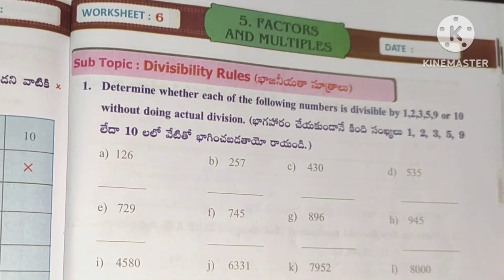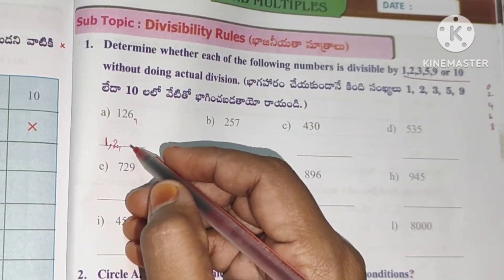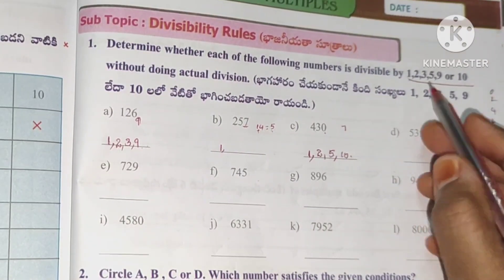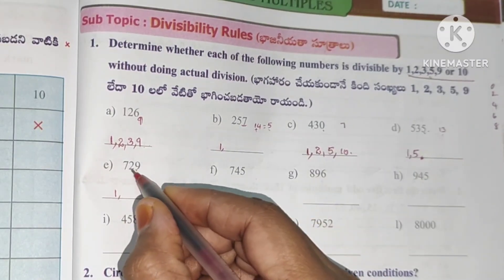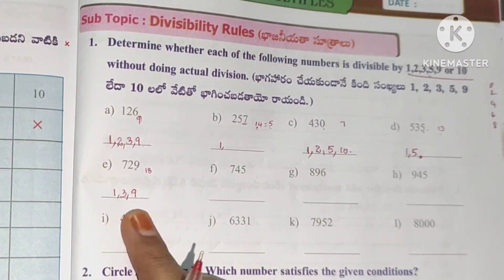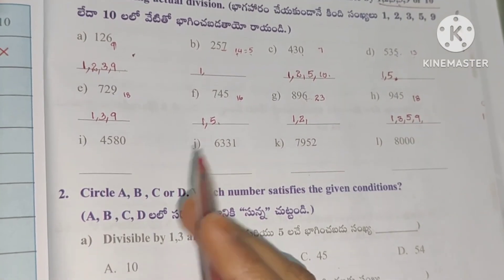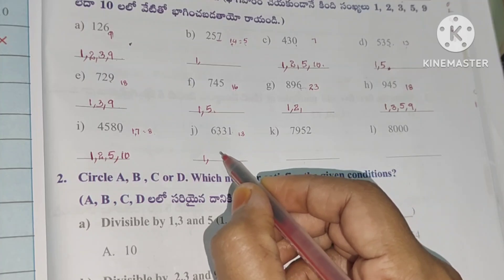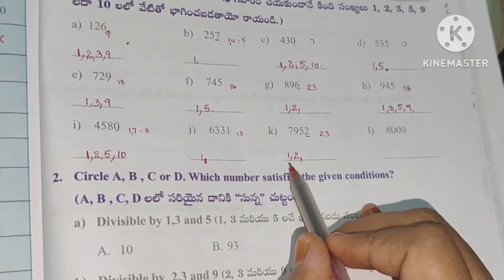5th class maths workbook fractions and multiples worksheet 6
5th class maths workbook fractions and multiples worksheet 6|5th class maths workbook